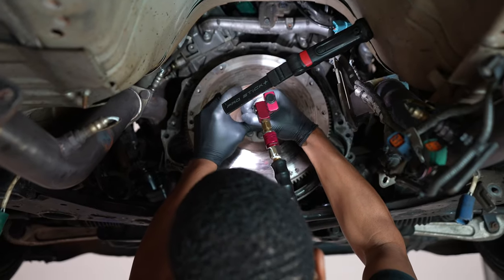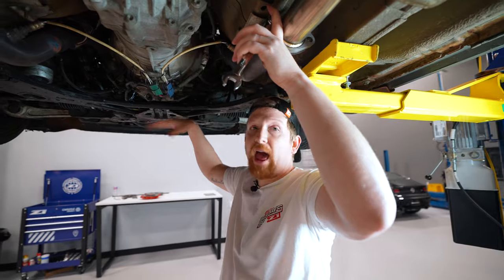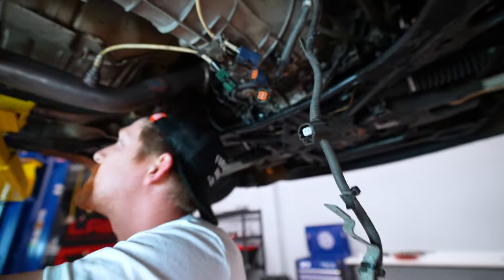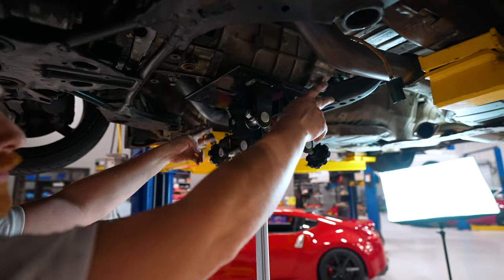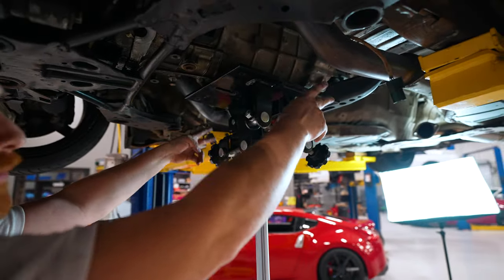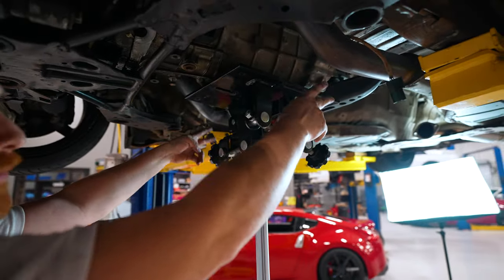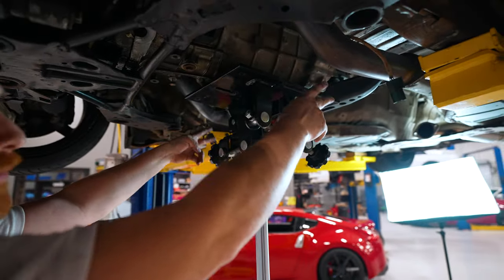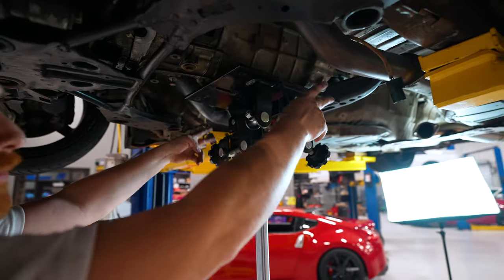Watch This Before Installing a Clutch On Your 350Z!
We take a deep dive into everything you need to know about installing a Clutch and Flywheel on your Nissan 350Z, including tips and how to avoid issues.